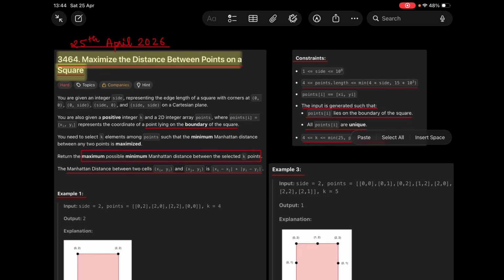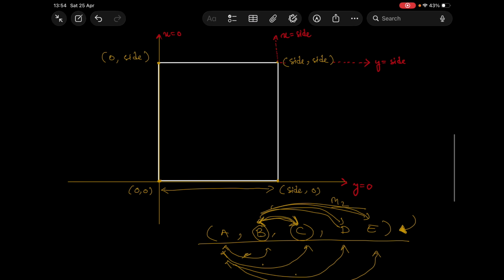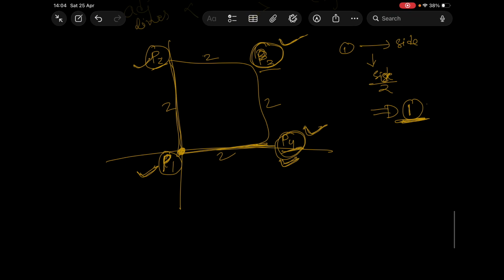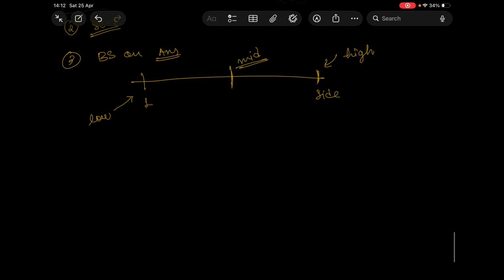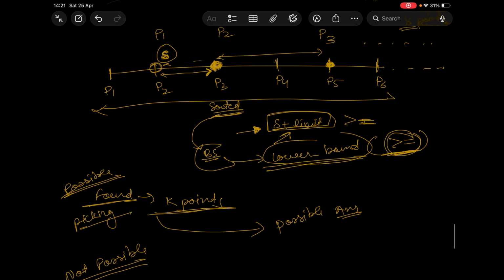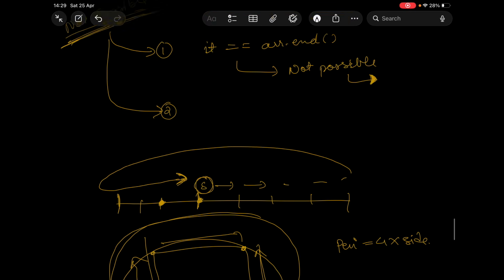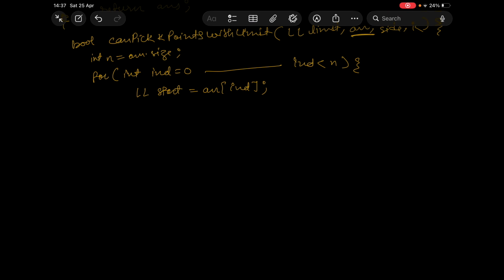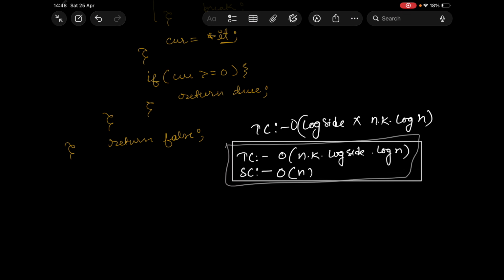Maximize the Distance Between Points on a Square | Leetcode 3464 | Hard to Easy | Binary Search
In this video, we will solve Maximize the Distance Between Points on a Square (Leetcode 3464) step by step.

📌 Approach covered: [Binary Search on Answer]
Binary search the maximum minimum distance (limit). For each start point, treat it as the first pick and define a valid window start, [start + (perimeter − limit)]. Greedily pick remaining points using lower_bound (next ≥ cur + limit) and ensure all chosen points stay within this window to satisfy the circular constraint.

Problem: Maximize the Distance Between Points on a Square

3464. Maximize the Distance Between Points on a Square